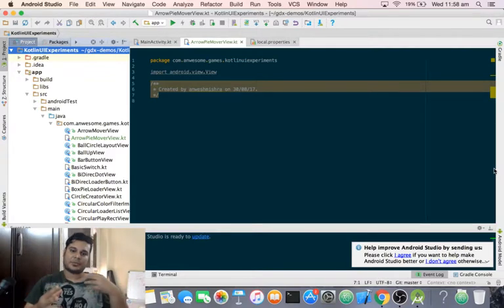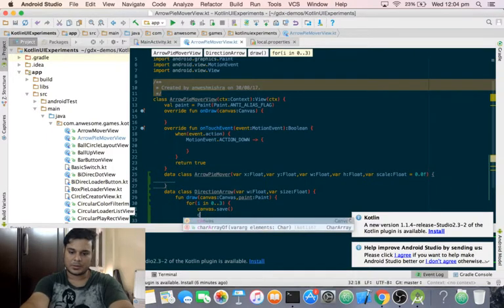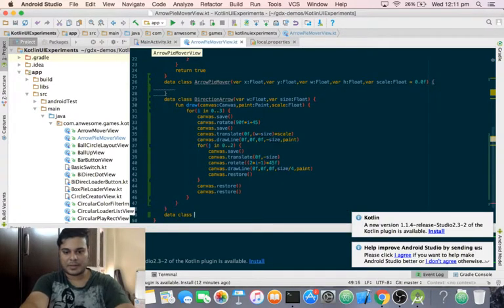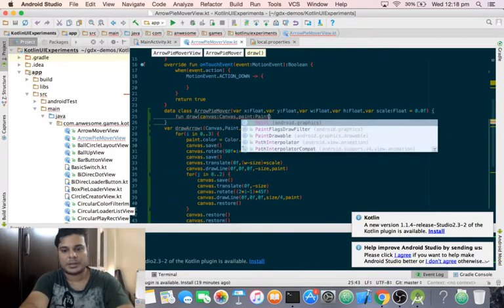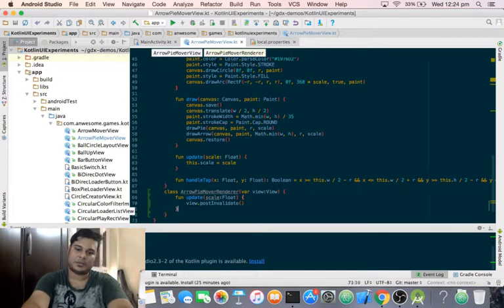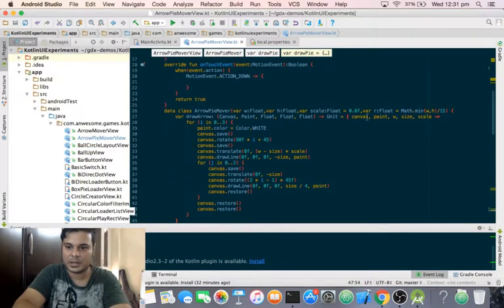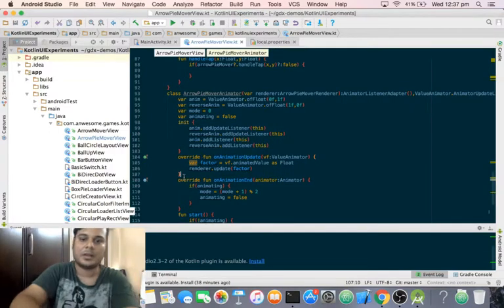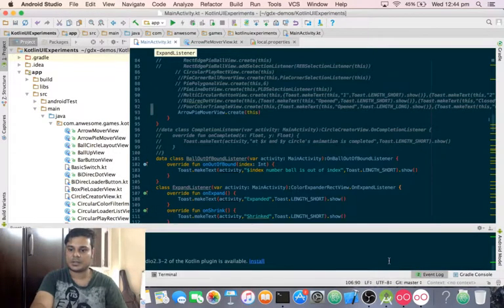Creating a custom view in Kotlin part 1- Coding and development part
Coding and development part using view superclass.